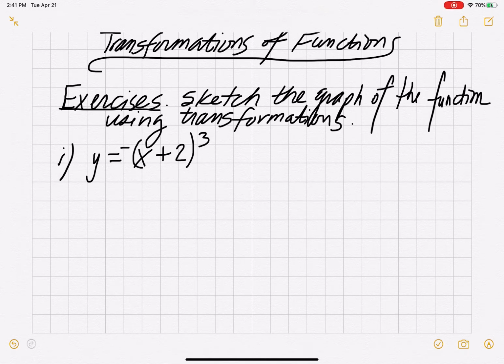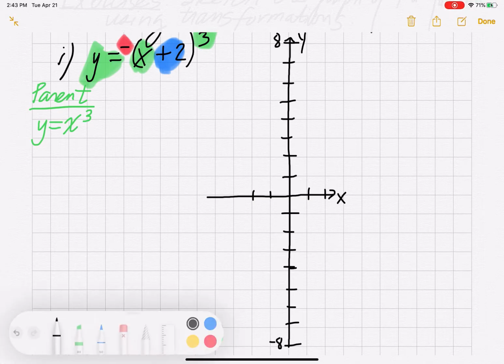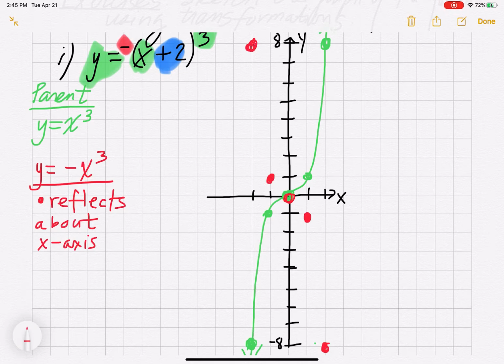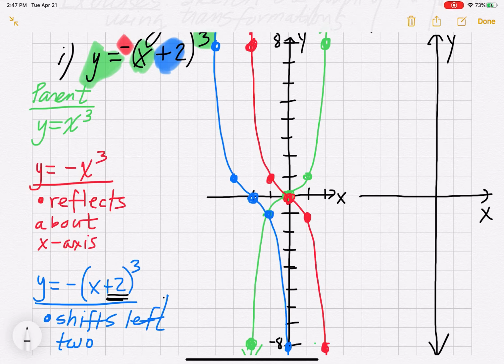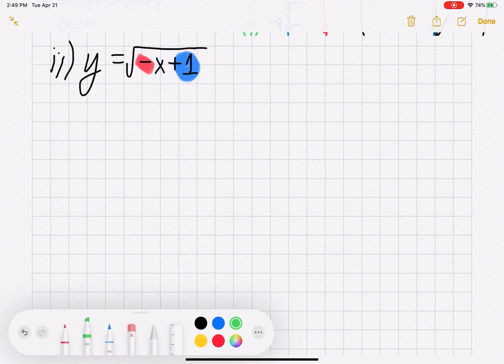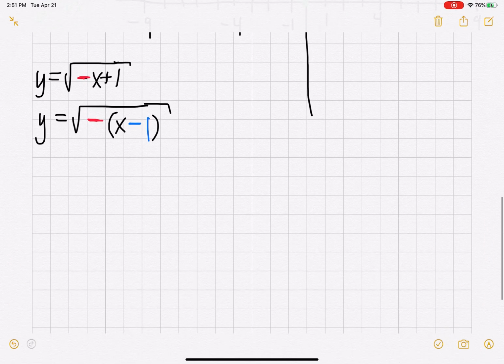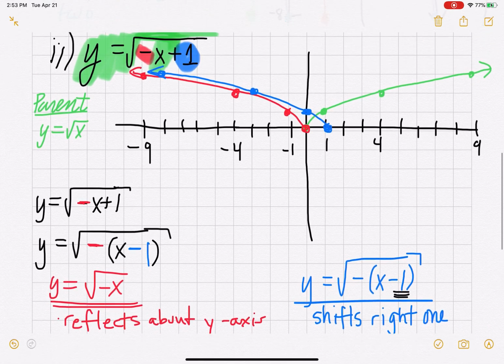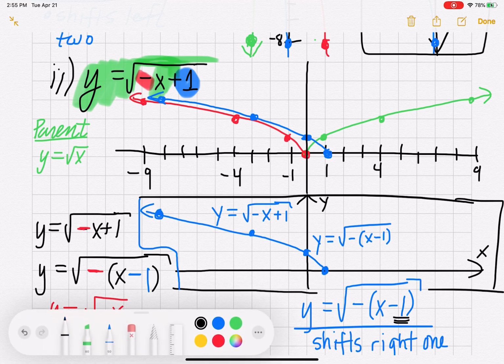Transformations of Graphs of Functions, part 5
Some more examples of transformations of graphs of functions.